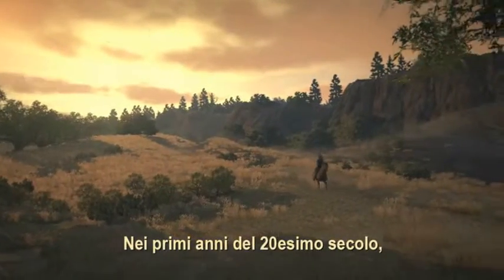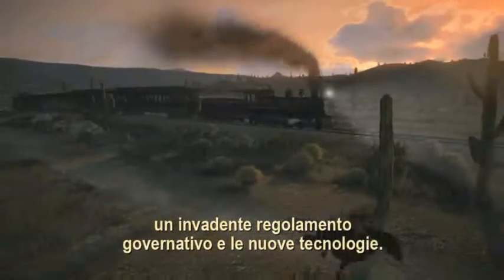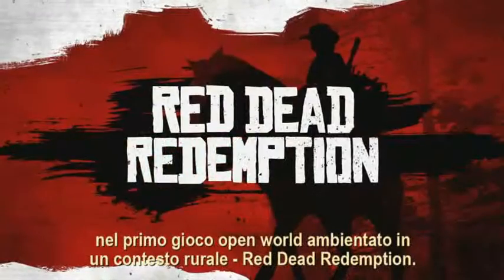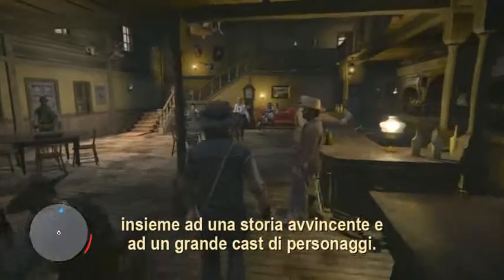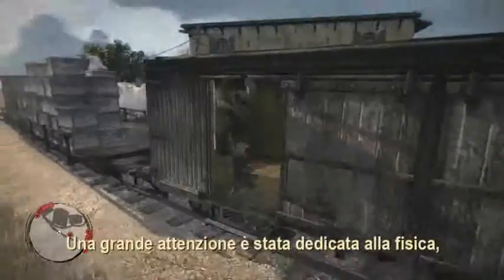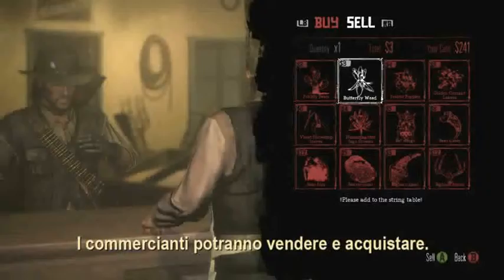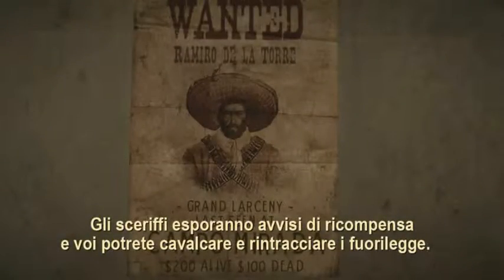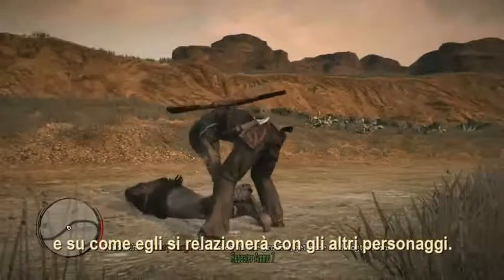Red Dead Redemption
Gameplay Trailer